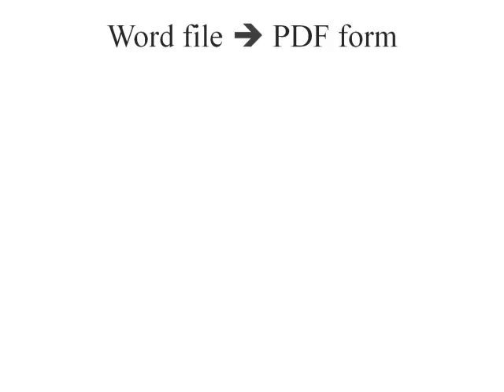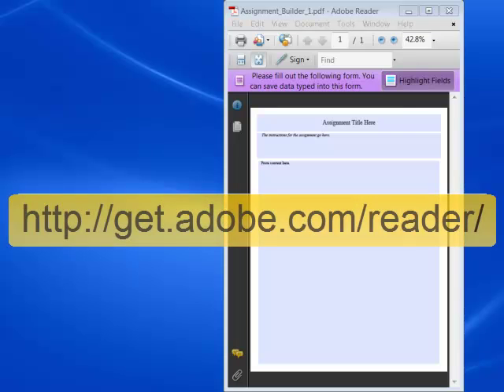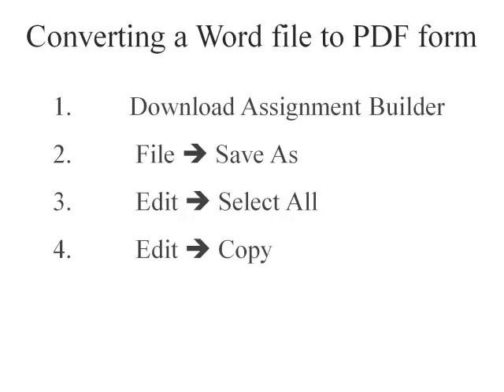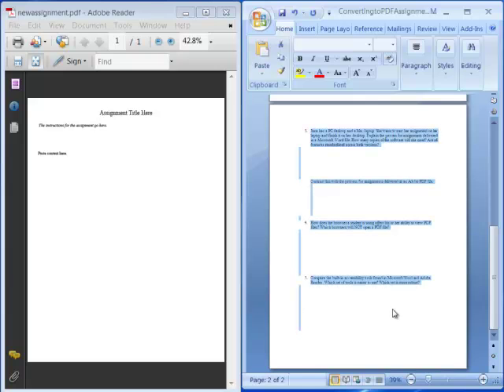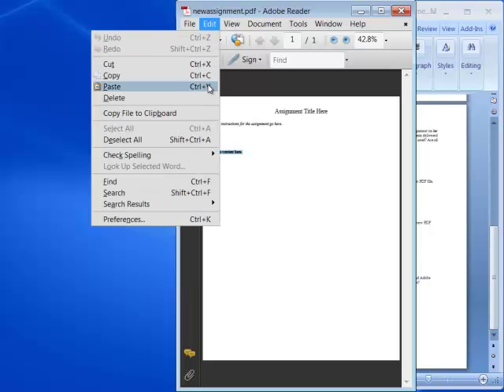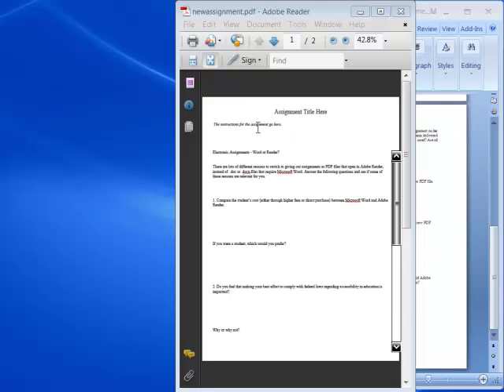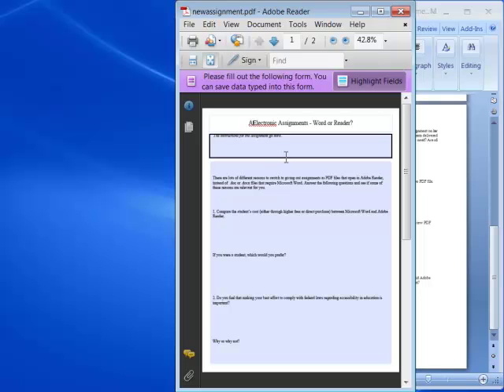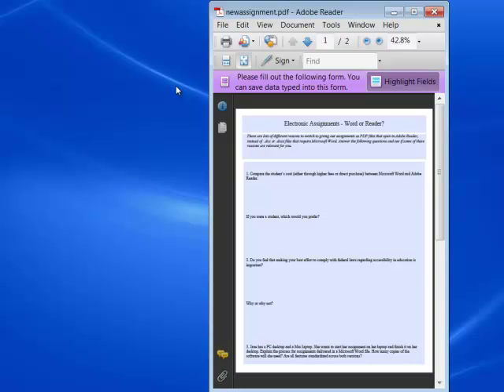PDF Assignment Builder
Shows how to use the PDF Assignment Builder to convert Microsoft Word (or other word processor) files into an Adobe PDF file that is writeable, printable and saveable.

Posting assignments to a Learning Management System (LMS) in a PDF format eliminates the need for students to purchase word processing software, allows disabled students to use built-in accessibility features and ensures that student submissions are all in one file format.